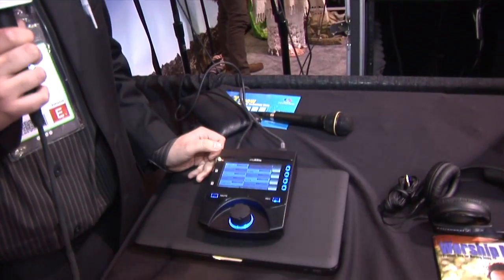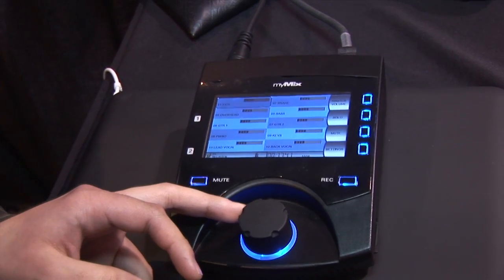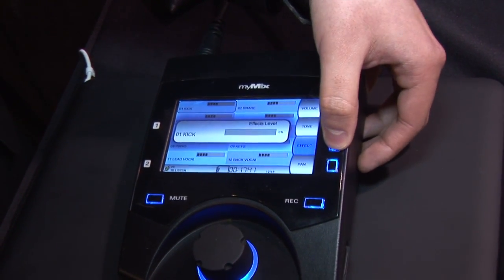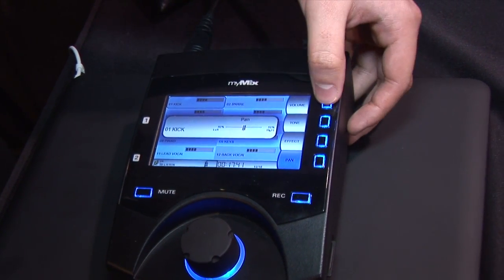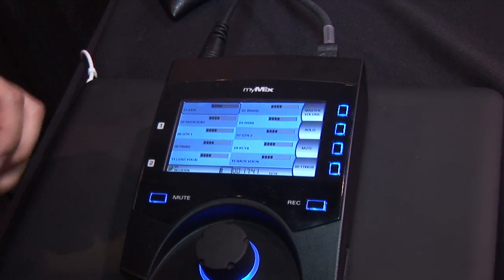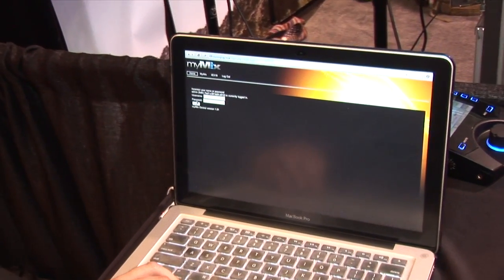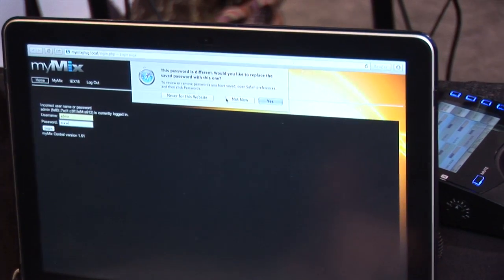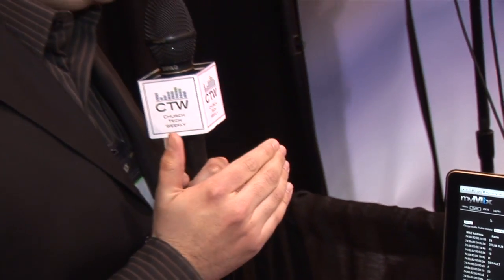CTW Coverage: NAMM 2013--MyMix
We take a look at the MyMix Personal Mixing system. MyMix gives users the ability to easily mix up to 16 sources from a digital network, and now includes central control of all mixers on the network.